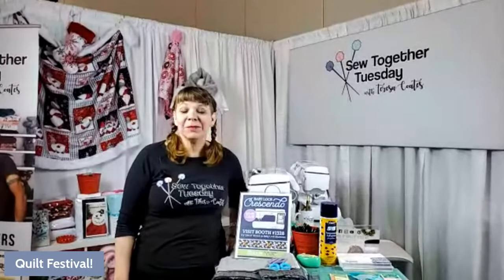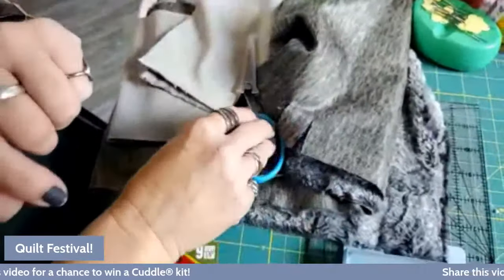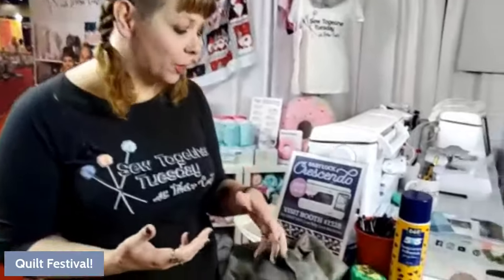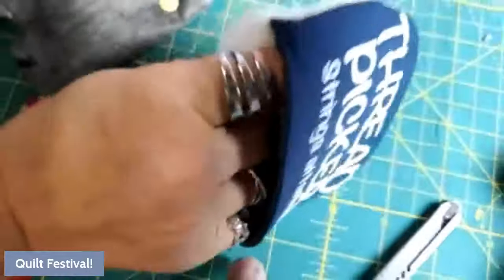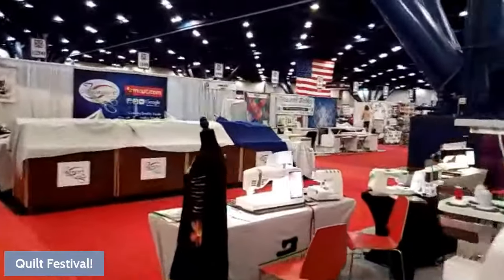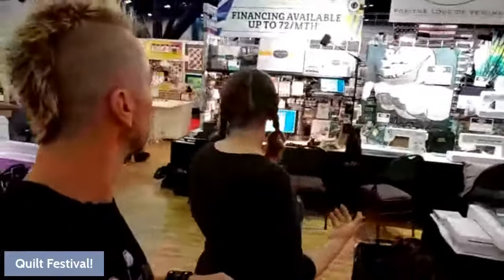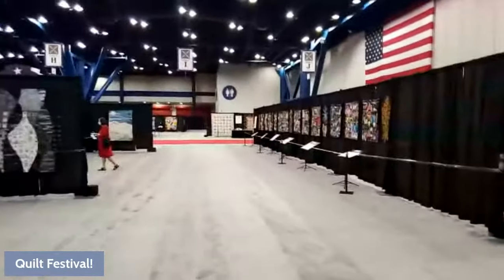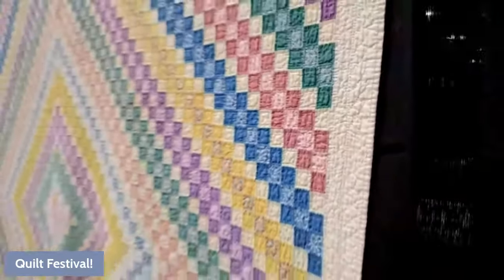Recommended Notions for Cuddle® Minky Fabric (& LIVE From Quilt Festival 2021)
Teresa and Hawke are temporarily back on the road, this time stopping by the 2021 Fall International Quilt Festival in Houston, TX and broadcasting LIVE from the showroom floor!

Not only will they give Sew Together Tuesday fans a LIVE behind-the-scenes look at Festival, but they’ll also cover one of our most requested topics — recommended notions for Cuddle® minky plush fabric.

If you’re a long-time viewer, you’ll see some of Teresa’s favorites that she uses on a weekly basis, but she’ll also feature some new tools and notions that make sewing with Cuddle® even easier.